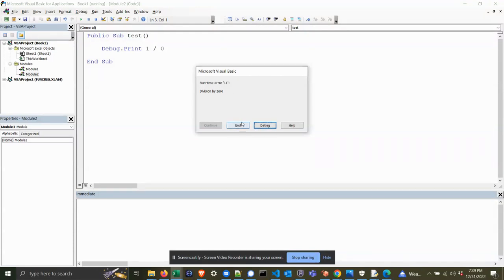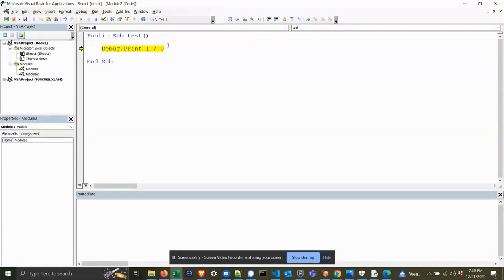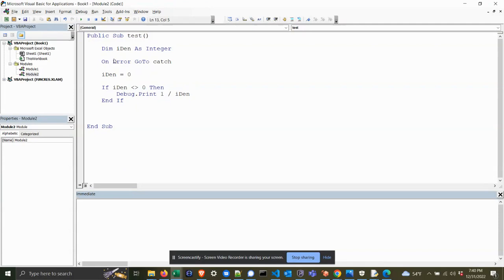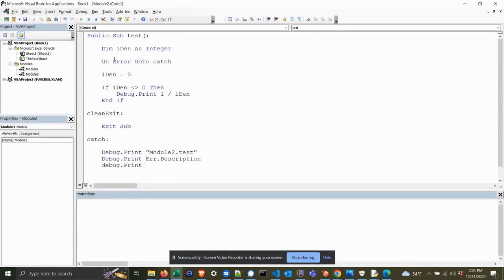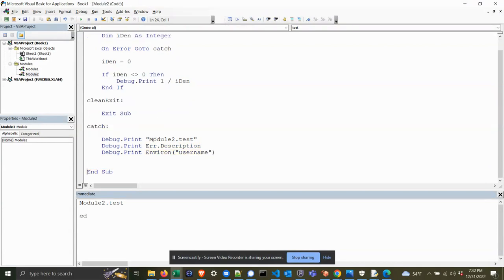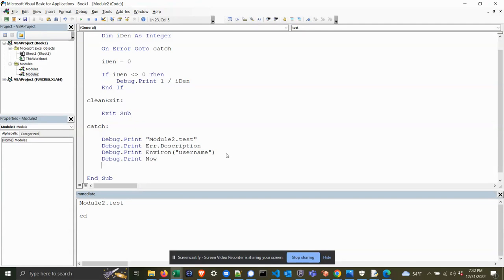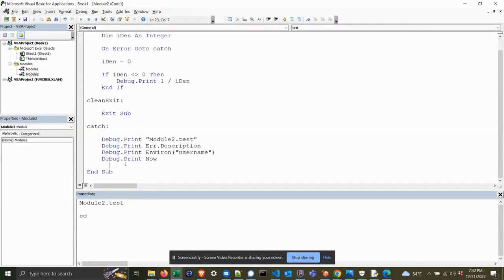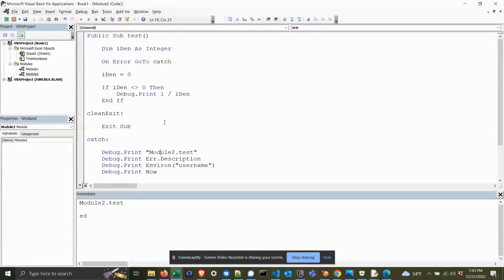VBA Error Handling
Handling errors using on error goto